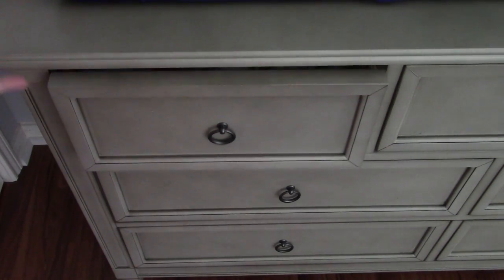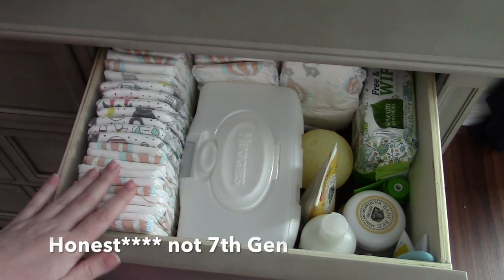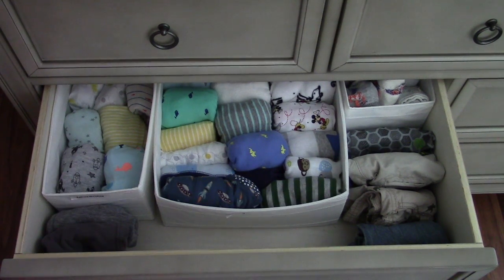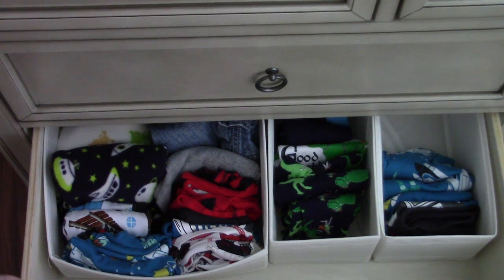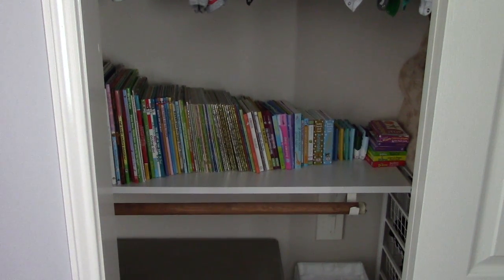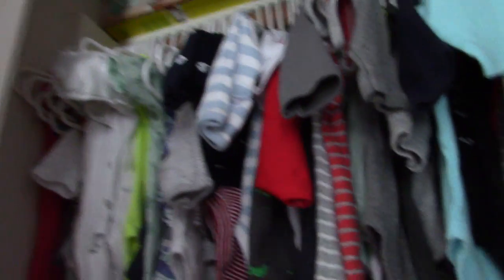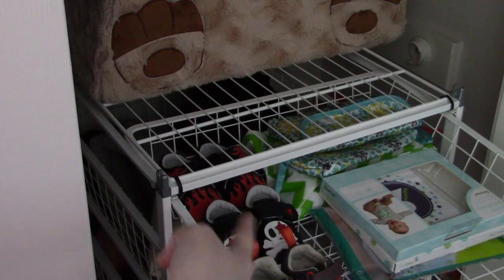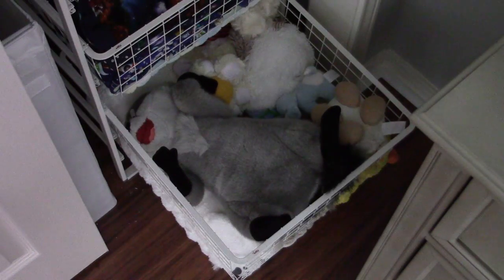Jackson's Nursery Organization | Dresser and Closet